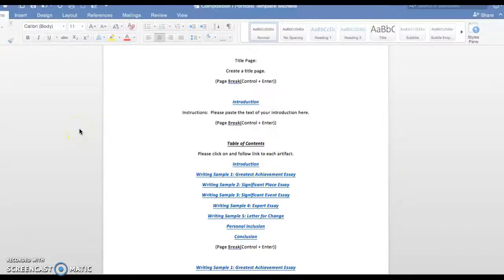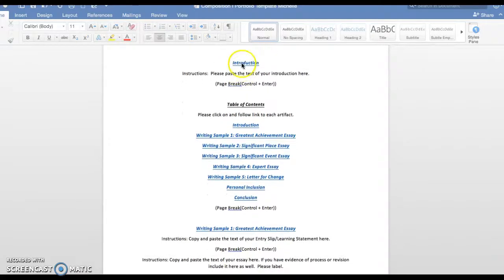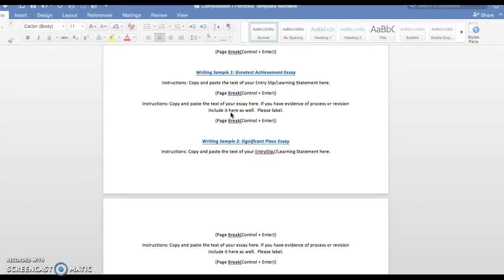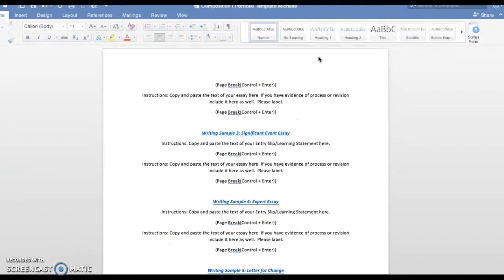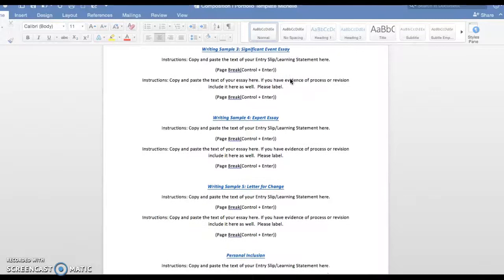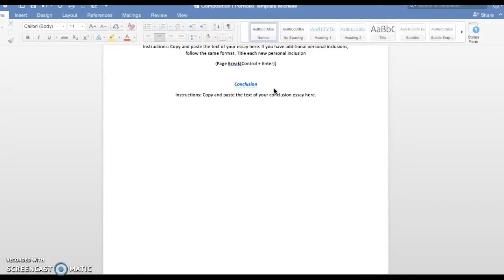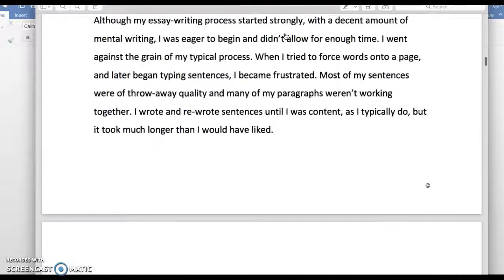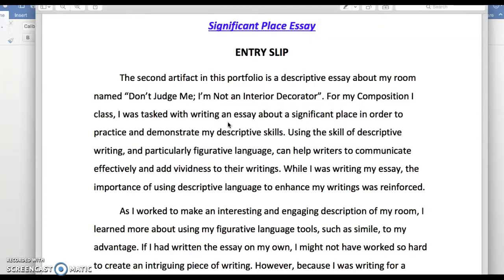Portfolio Template Explanation